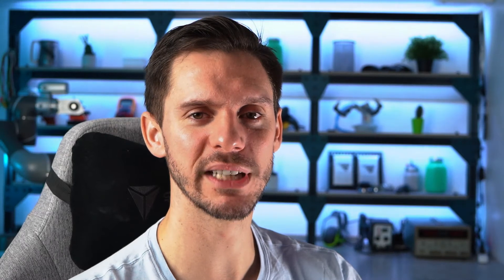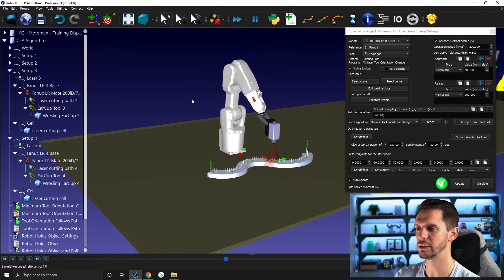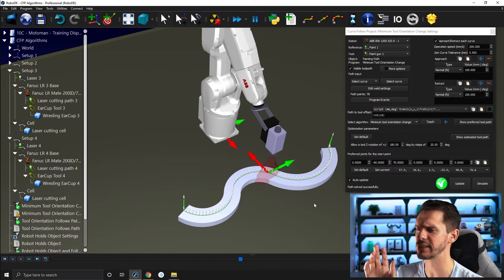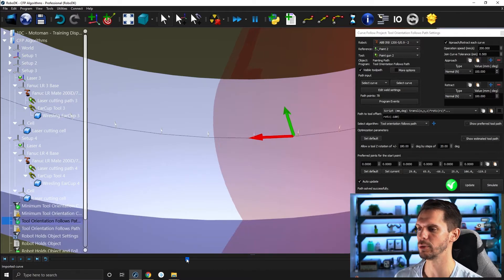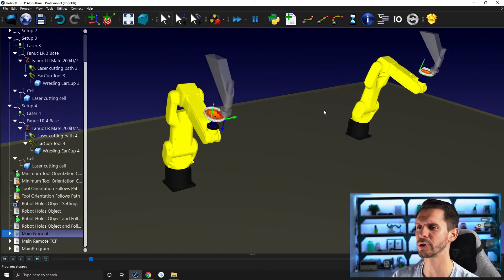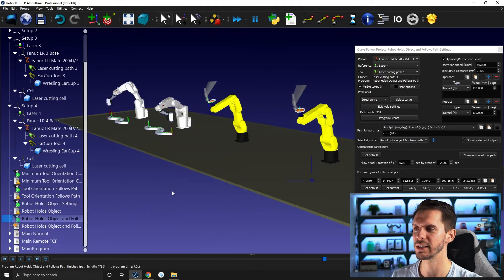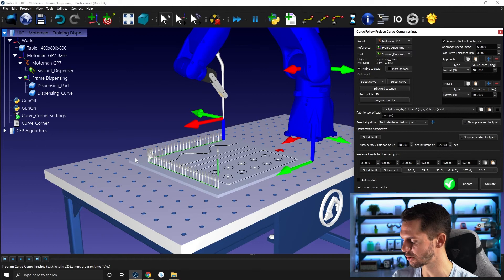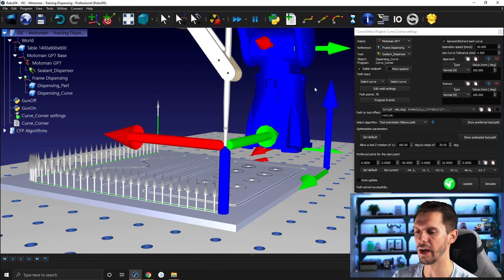Path Strategy (Curve Project) - Module 10 Chapter 04 - RoboDK Pro Training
With this RoboDK video series, you will follow different professional training modules and learn how to take full advantage of the software.

In this video, we will start discovering the different paths strategies you can use within the curve follow project.

At the end of all modules, you will have learned everything from the basics of RoboDK's simulation and offline programming environment to advanced projects using external axes, complex curve following, or the use of multiple robots at the same time.

Table of content:

00:00 Introduction
00:10 Robot station overview
00:33 Tool orientation algorithm
01:18 Minimum tool orientation change
03:08 Tool orientation follows path
05:28 Robot holds Object
06:08 Robot holds Object and follows path
07:18 Application example
09:32 Next video teaser.

RoboDK Inc.
1250 Rene Levesque West, Suite 2200